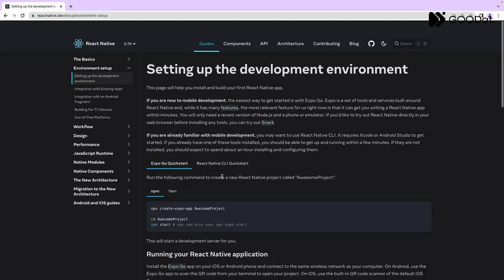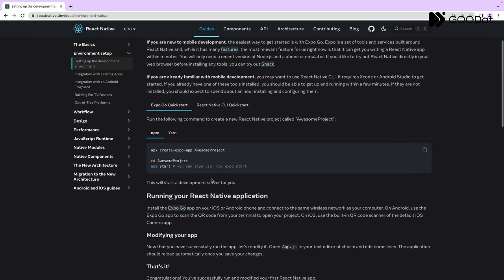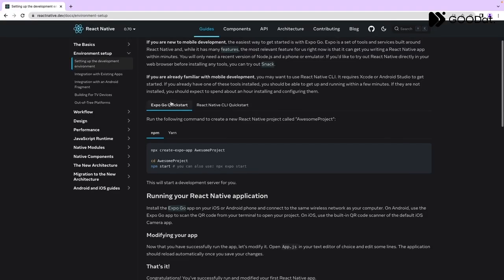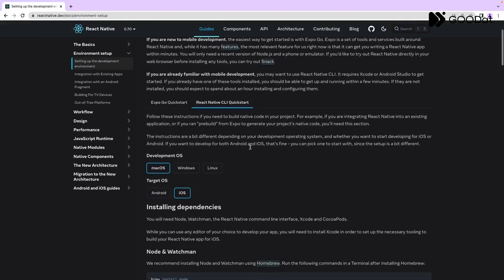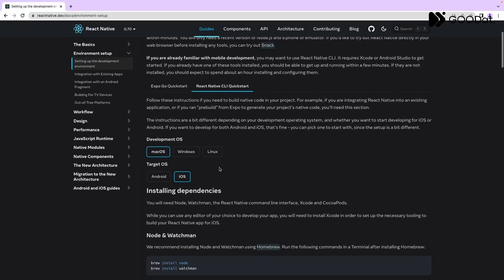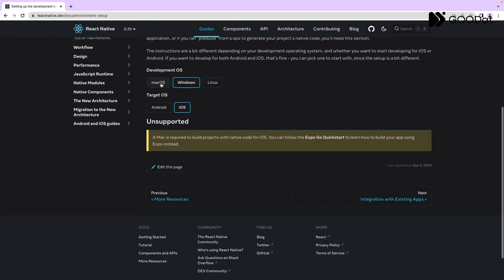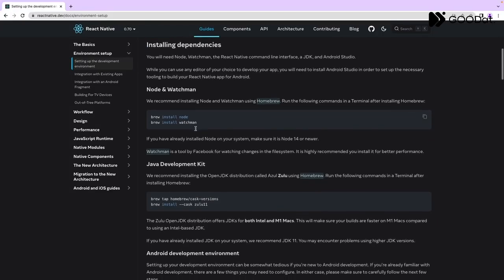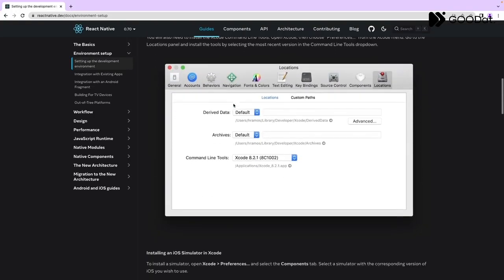📘 Module 1 – React Native Development Environment Overview | Meta Specialization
In this lesson from Module 1 of the Meta React Native Developer Specialization, I explored how to set up the React Native development environment.

Setup includes:
⚡ Installing Node.js & npm
⚡ Configuring Android Studio / Xcode
⚡ Using React Native CLI & Expo
⚡ Running apps on emulators & devices

This environment setup is the foundation for every React Native project. Ready to start building! 🚀